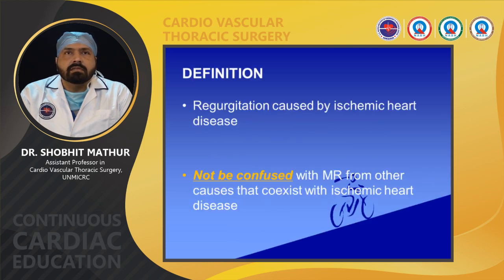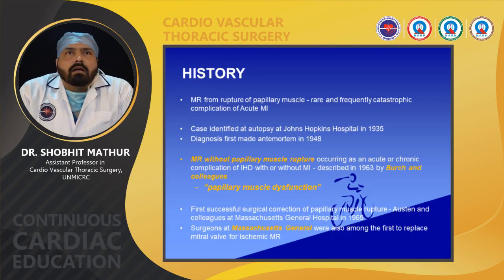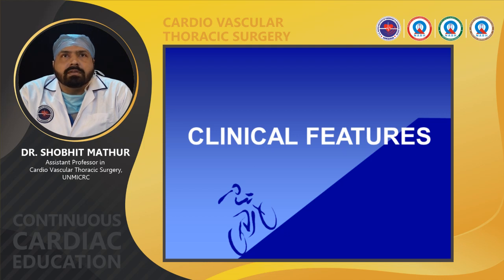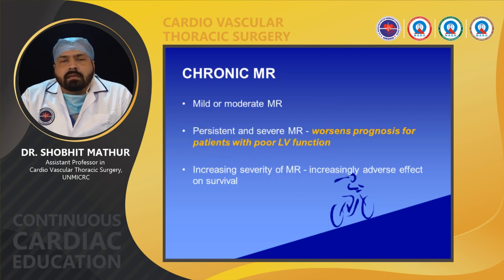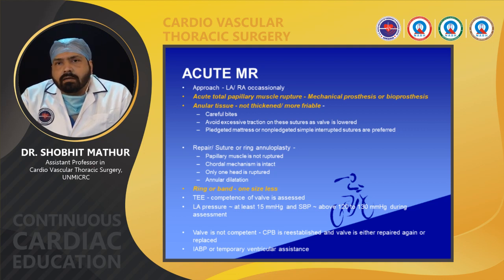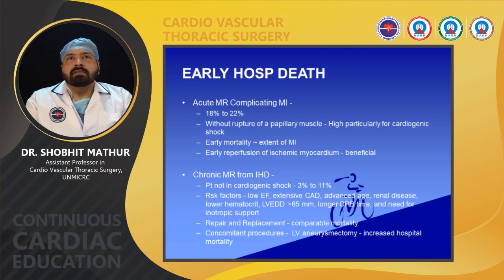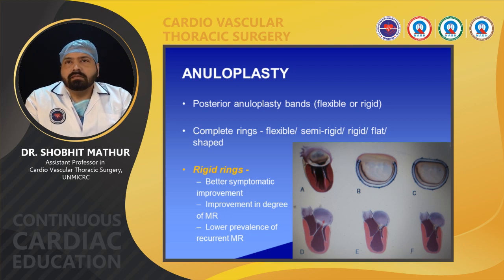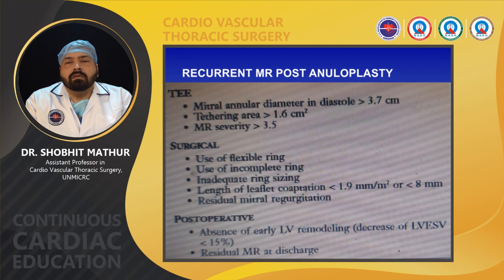ISCHAEMIC MITRAL REGURGITATION-CCE(CVTS) 15.04.2023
ISCHAEMIC MITRAL REGURGITATION-CCE(CVTS) 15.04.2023 UNMICRC